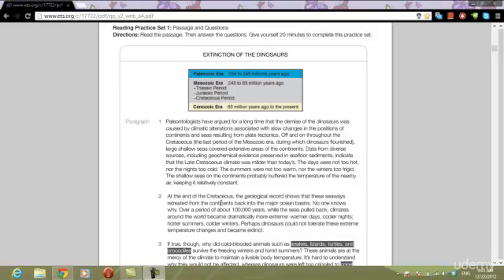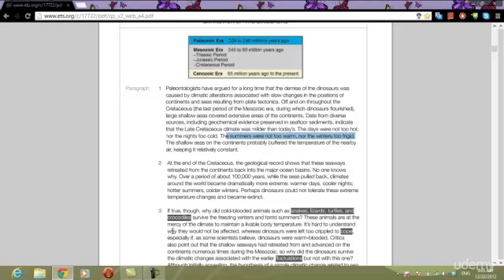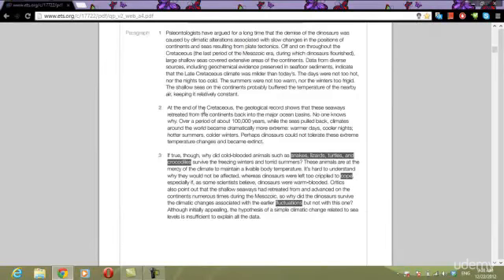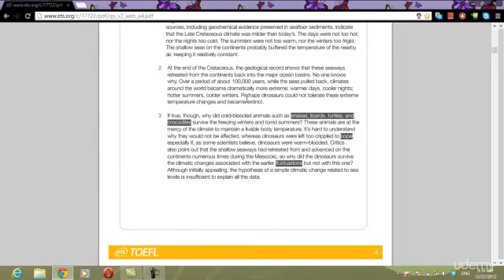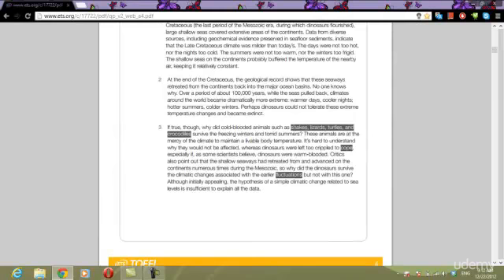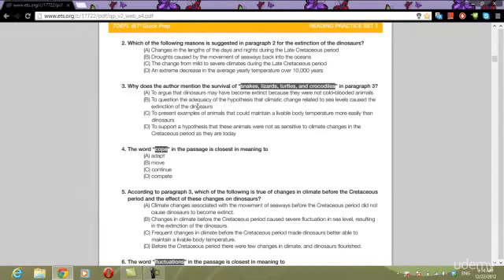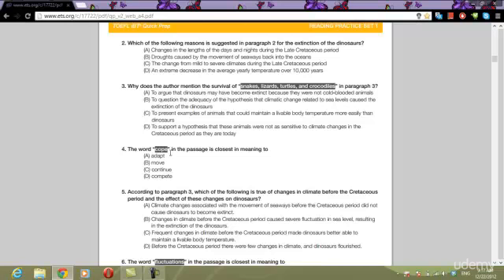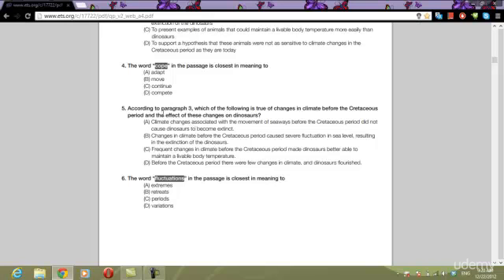TOEFL iBT - Reading Comprehension Practice Test Passage 2 Passage Review and Analysis